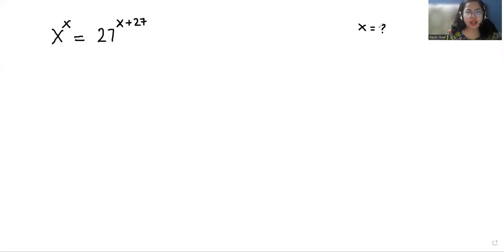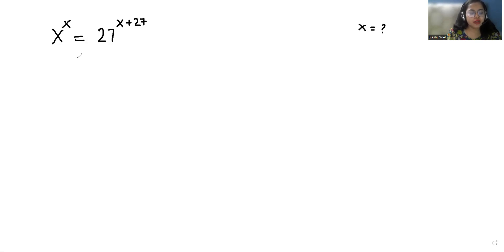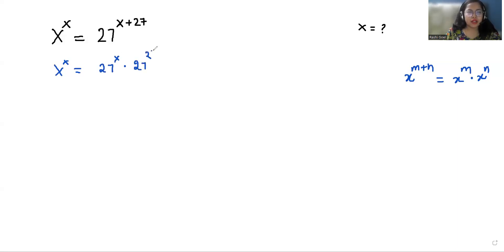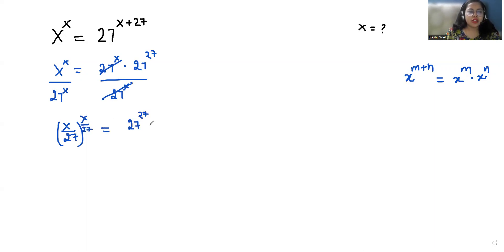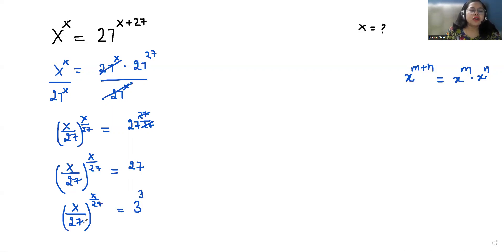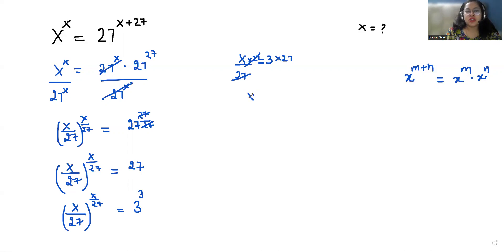Amazing Trick to Solve x^x=27^(x+27) For 'X'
x^x=27^(x+27),
xx=27(x+27),
x^x = 27^(x+27),
x^x=27^x+27

IF x^x=27^(x+27) then x=?
Find the value of x if x^x=27^(x+27)
Find the value of x, x^x=27^(x+27)
find value of x when x^x=27^(x+27)
what is the value of x when x^x=27^(x+27)
If x^x=27^(x+27), find the value of x